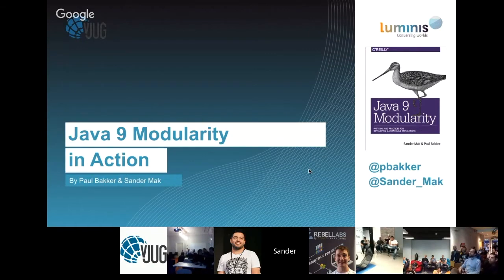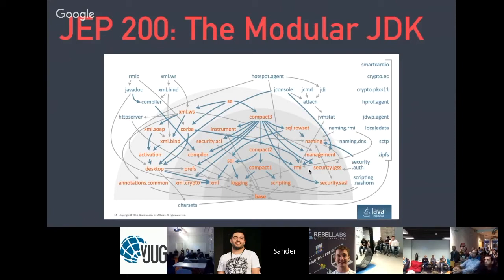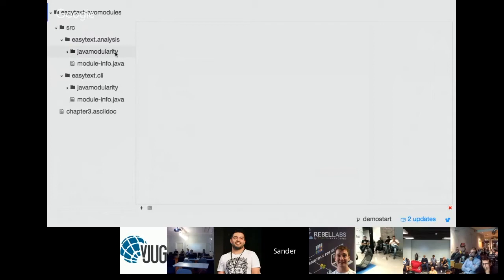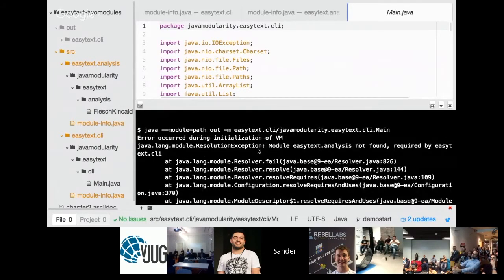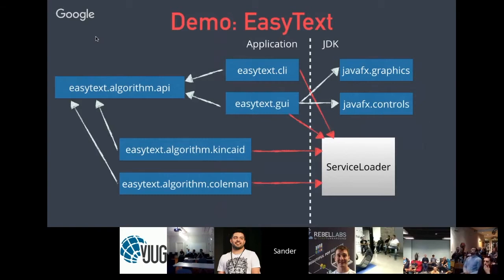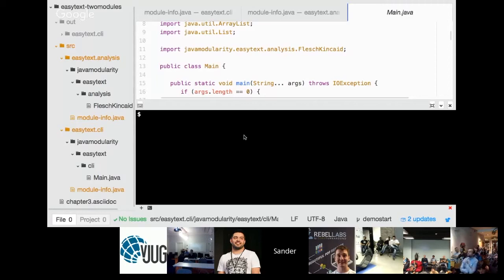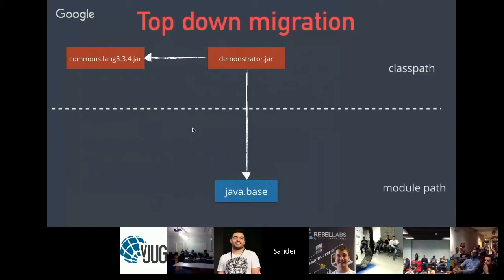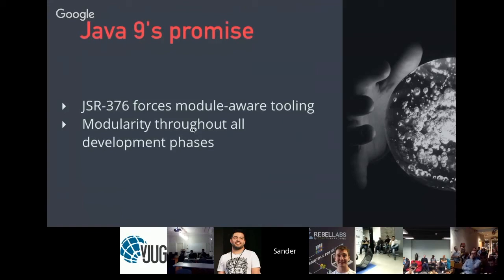Java 9 Modularity in Action by Sander Mak & Paul Bakker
vJUG24 - 11th Session - EMEA Schedule